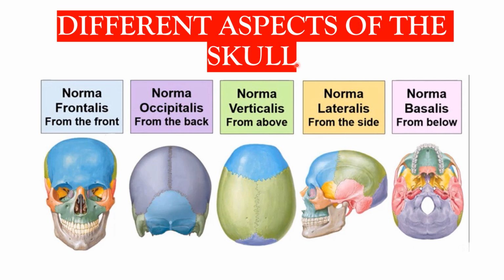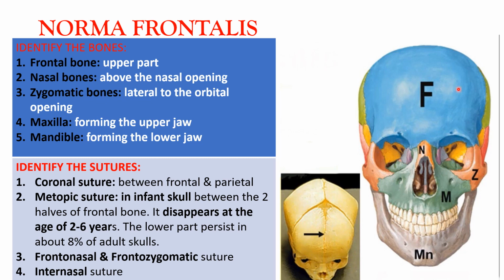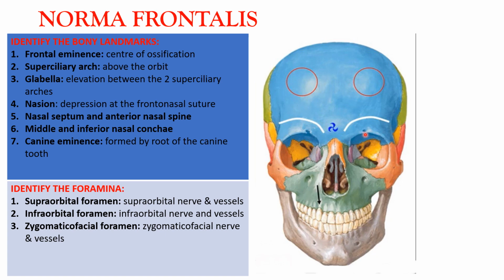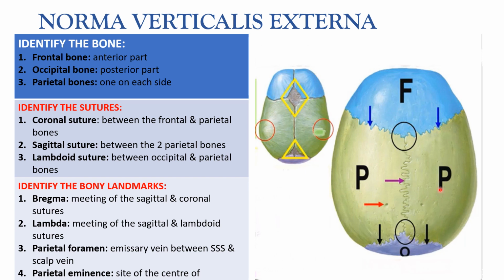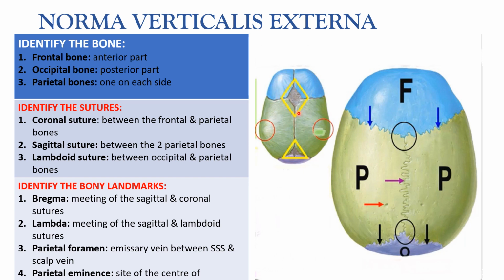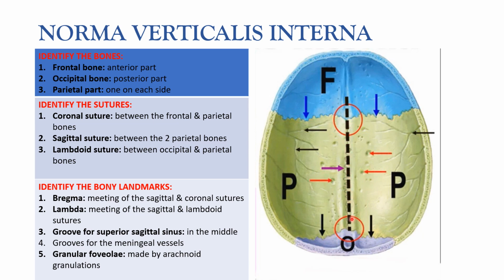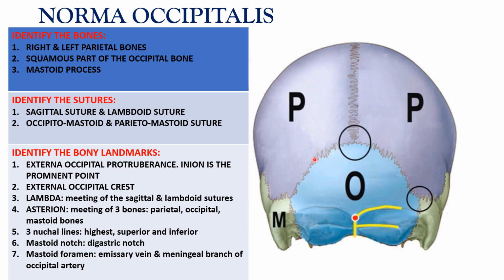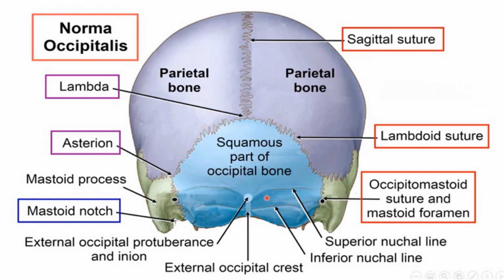BONES OF THE SKULL PART 1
Dive deep into the captivating world of cranial anatomy with 'BONES OF THE SKULL, PART 1.' 🧠🔍 Join us on an educational odyssey where we unravel the secrets behind each bone, exploring their functions, significance, and more.